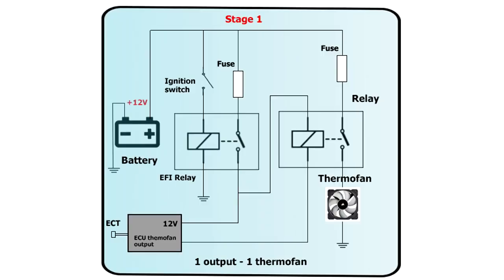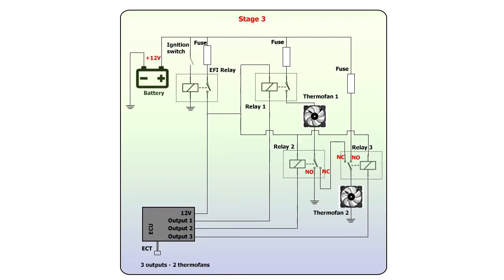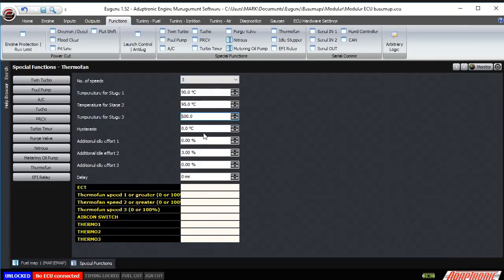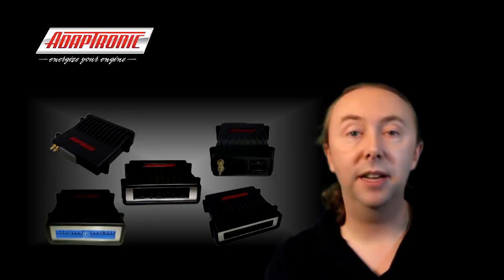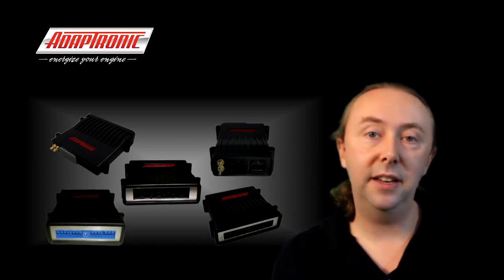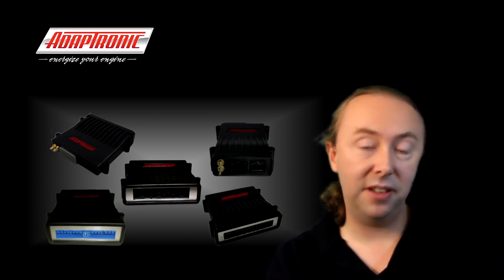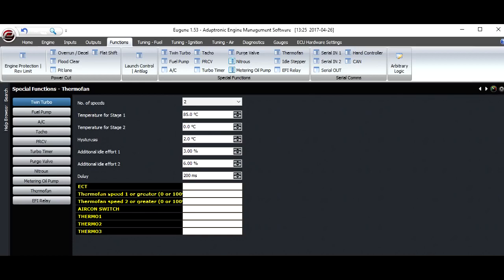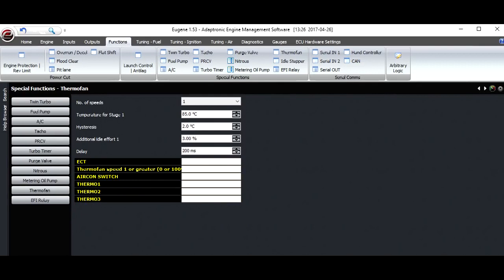Adaptronic - Thermofan Control Setup on Modular ECUs